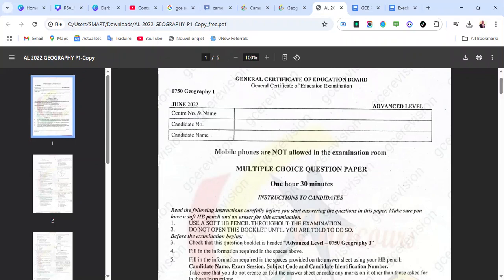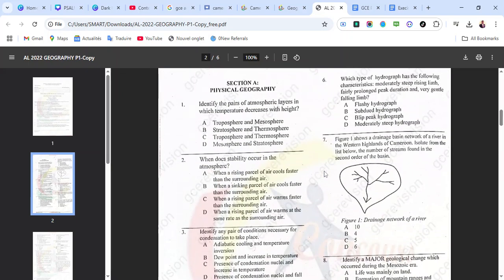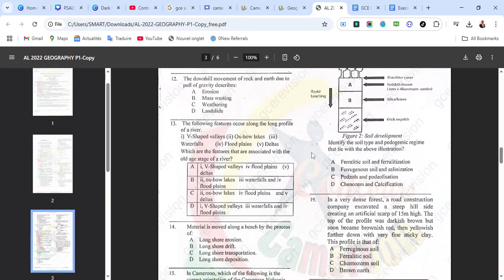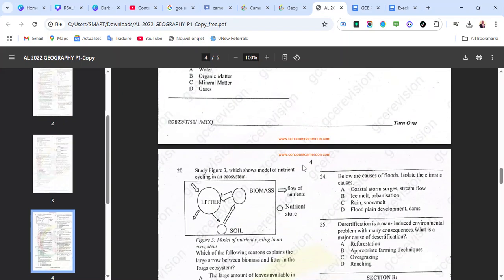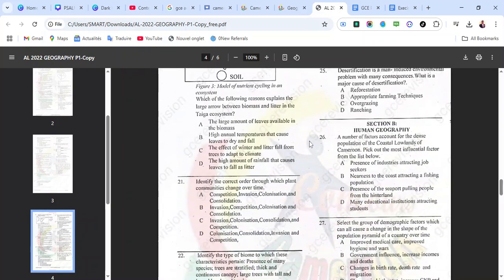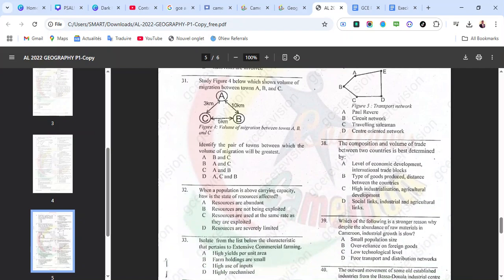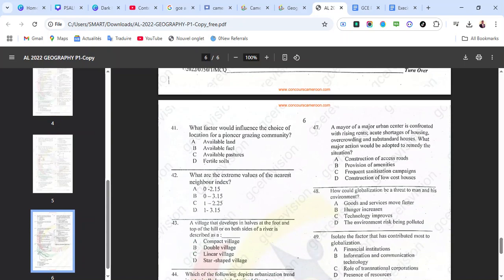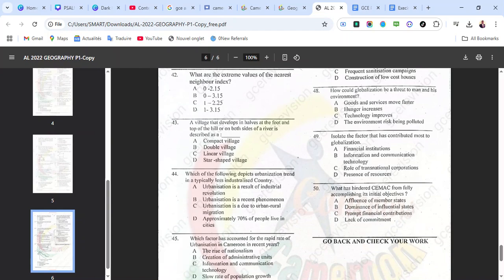GCE Advanced Level Geography Paper 1, 2022. Revisions. Questions and Answers. Past Questions.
Today, we will review the GCE Advanced Level Geography Paper 1, 2022 exams.